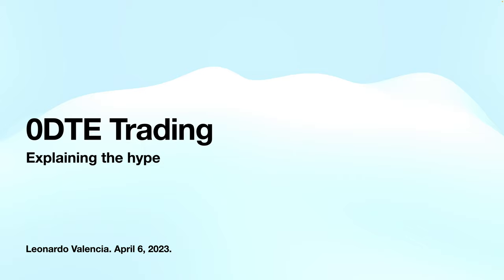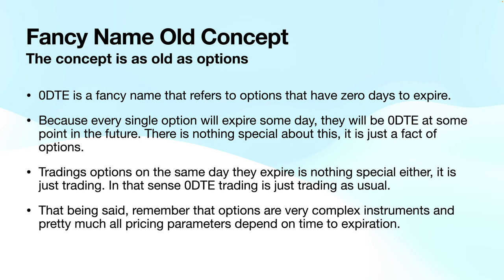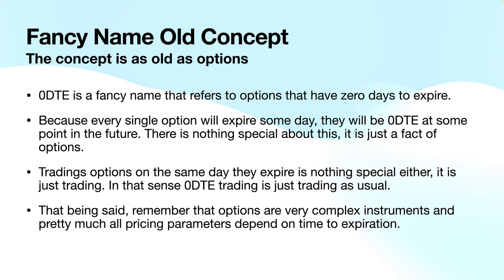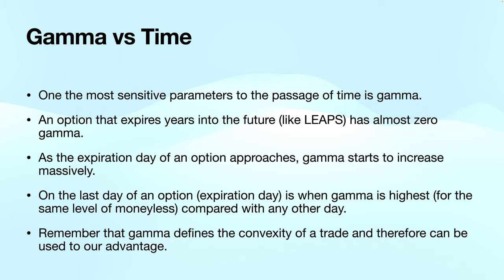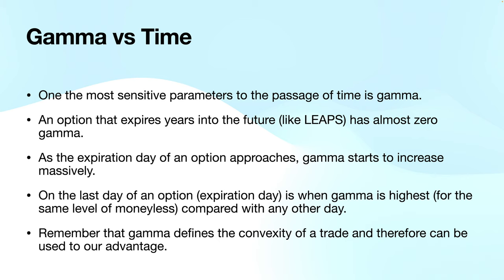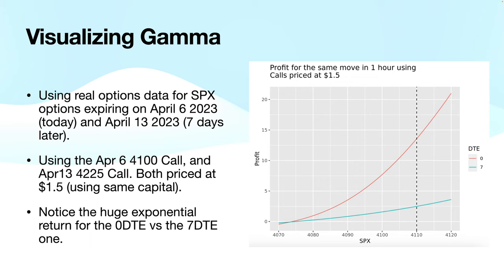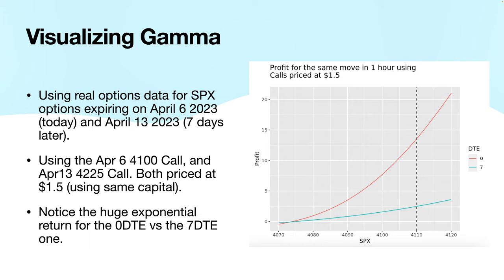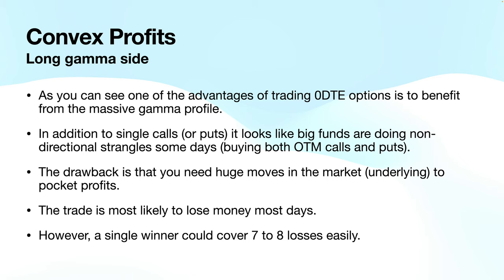0DTE options and Hype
A quick tutorial about 0DTE trading that cuts through the hype and provides clarity about the concepts behind it.